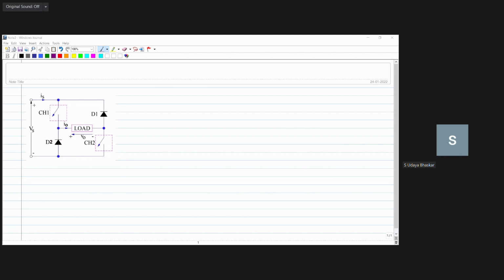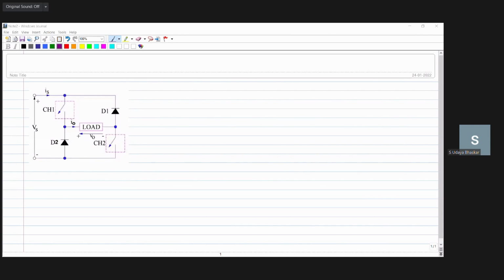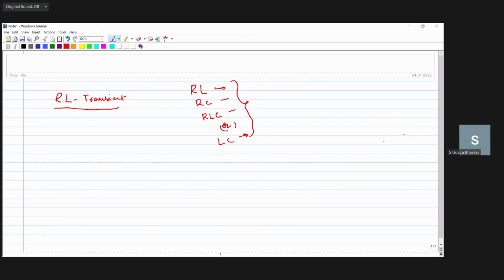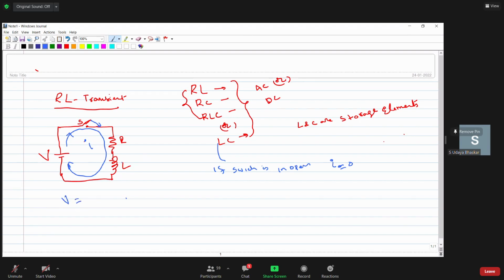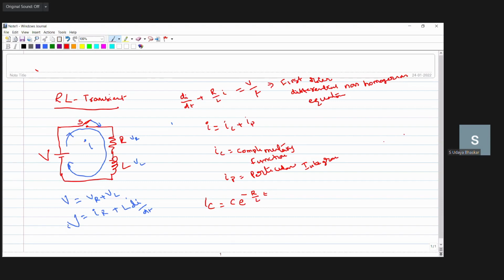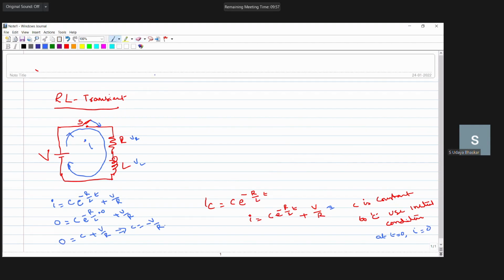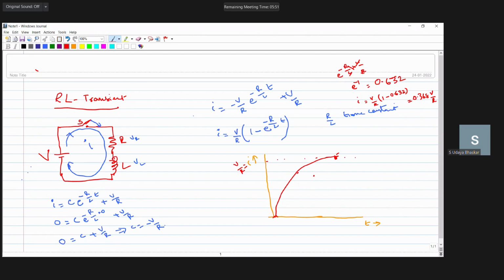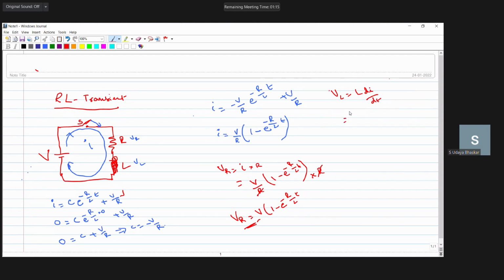Network theory 24-01-2022 (Part-1)